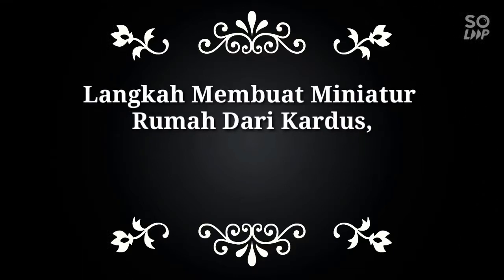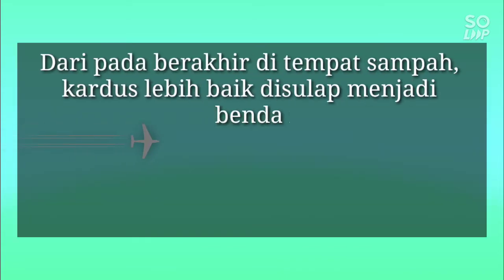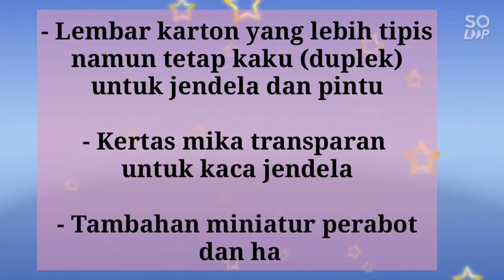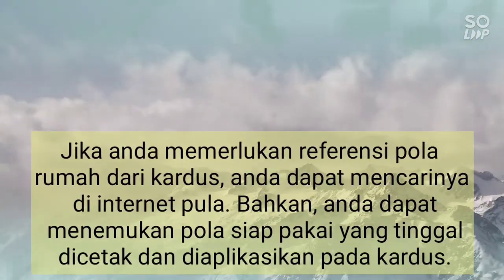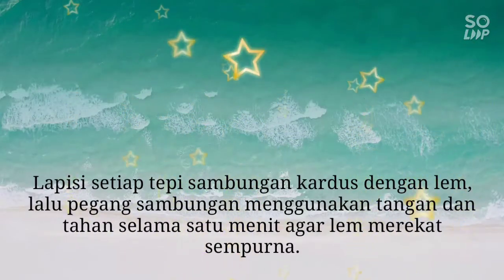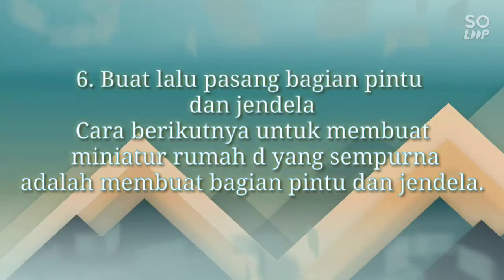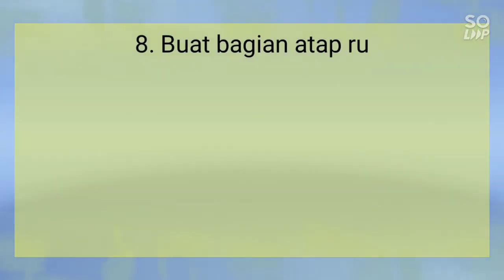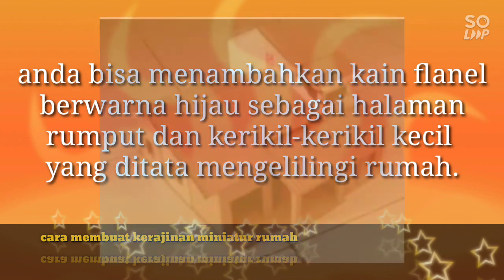cara membuat miniatur rumah dari kardus: kelas 7 SMP/MTS SMT 1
Miniatur Rumah dari kardus merupakan hobi unik yang dapat mendatangkan banyak manfaat, jika ditekuni dengan baik. Sebagian orang memang dianugerahi keterampilan lebih pada jemari dan kreativitasnya sehingga bisa membuat kerajinan tangan yang orang lain tidak.

Membuat miniatur rumah dari bahan kardus dapat mendatangkan uang karena kerajinan ini memiliki pasar tersendiri. Mulai dari mainan anak hingga koleksi orang dewasa dan alat bantu pemasaran perumahan.

Nah, untuk anda yang masih pemula atau ingin mengasah kemampuan, ada 9 langkah membuat rumah dari kardus yang bisa anda ikuti di sini. Simak, ya!

1. Siapkan semua alat dan bahan miniatur rumah dari kardus

Cara membuat miniatur rumah dari kardus yang pertama adalah menyiapkan semua alat dan bahan. Bahan kardus sendiri merupakan bahan yang sangat murah dan mudah didapatkan.

Daripada berakhir di tempat sampah, kardus lebih baik disulap menjadi benda yang punya nilai jual dan nilai seni. Bahan-bahan yang lain pun bisa didapatkan dengan harga murah meriah. Berikut daftar alat dan bahan rumah dari kardus.

Alat dan Bahan Miniatur Rumah Dari Kardus
- Lembaran kardus, pilih kardus yang tebal dan kaku agar hasil miniatur rumah dapat berdiri kokoh

- Cat, bisa gunakan cat air, akrilik, atau cat apapun yang sesuai dengan tekstur kardus

- Pensil dan penghapus untuk menggambar pol a

- Pisau cutter atau pemotong yang tajam

- Lem, bisa gunakan lem tembak, lem putih, atau lem kayu

- Penggaris

- Lembar karton yang lebih tipis namun tetap kaku (duplek) untuk jendela dan pintu

- Kertas mika transparan untuk kaca jendela

- Tambahan miniatur perabot dan halaman jika ada